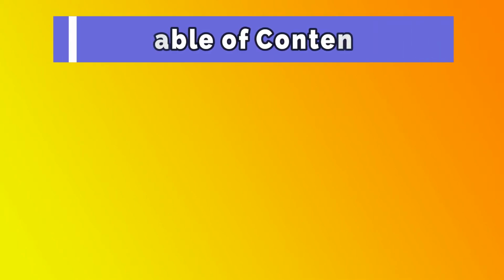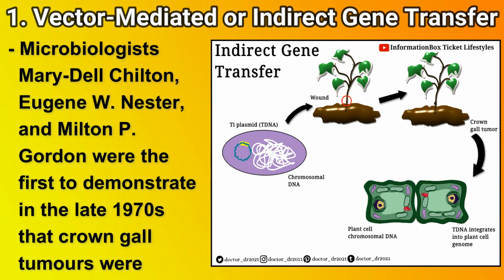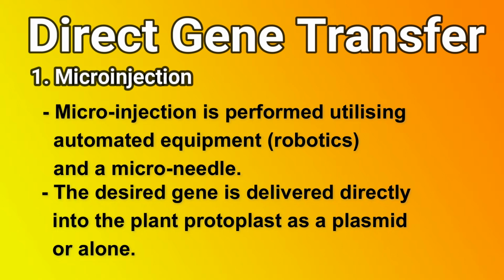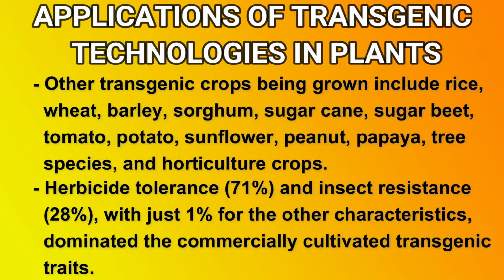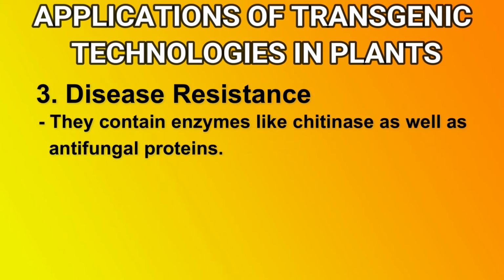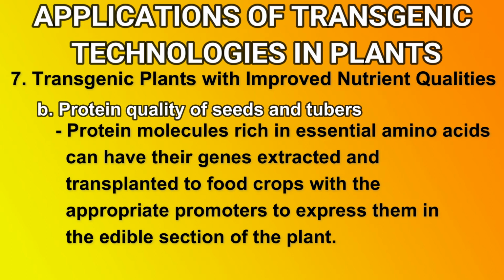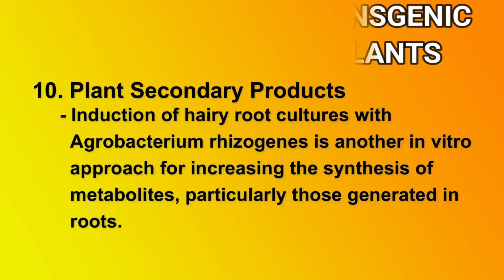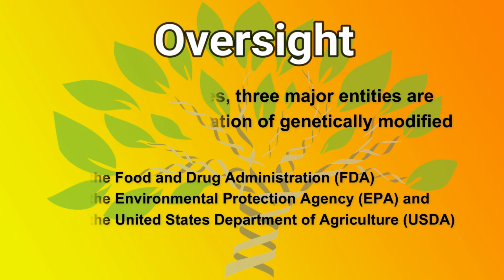Unit 4: Plant Biotechnology - Biotechnology Lectures - Microbiology Class - by Doctor-Dr | Easy Lecs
InformationBoxTicket Lifestyles
Content:
- Introduction
- Conventional Plant Breeding Vs. Molecular Plant Breeding
- Transgenic Plants
- Gene-Transfer Methods In Plants
1.Vector-Mediated Or Indirect Gene Transfer
- Mechanism Of Gene Transfer By Agrobacterium
2. Direct Gene Transfer (Physical Methods Of Gene Transfer)
1. Microinjection
2. Chemical-Mediated Gene Transfer
3. Electroporation
4. Biolistic Method
5. Chloroplast Engineering
- Applications Of Transgenic Technologies In Plants
1. Herbicide Tolerance
2. Insect Resistance
3. Disease Resistance
4. Abiotic Stress Tolerance
5. Delayed-Ripening Fruits And Vegetables
6. Male Sterility
7. Improvement Of Nutrient Qualities Of Plants
8. Transgenic Plants As Bioreactors (Molecular Farming)
9. Biodegradable Plastics
10. Plant Secondary Products
- Risks Associated With Genetically Modified (Gm) Food
- Oversight
- Conclusion